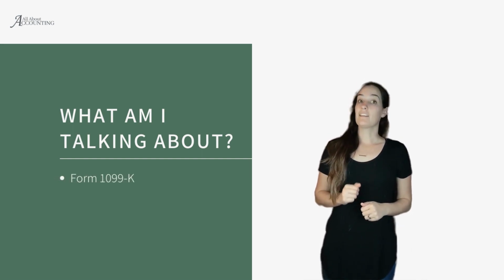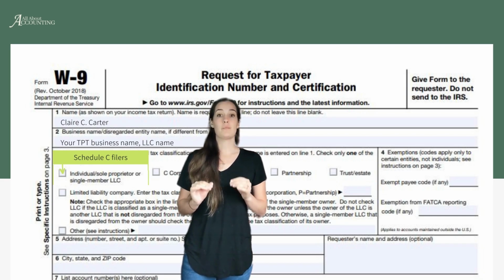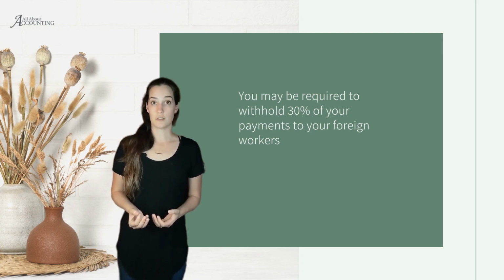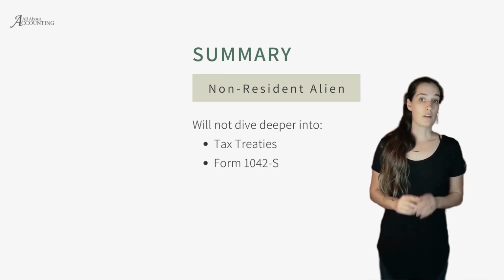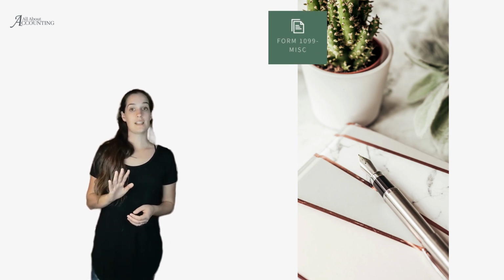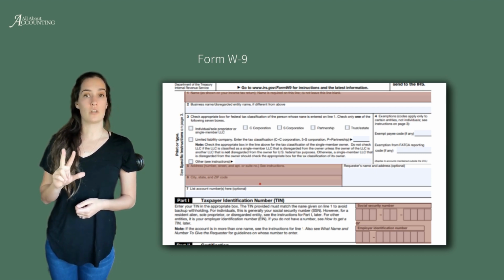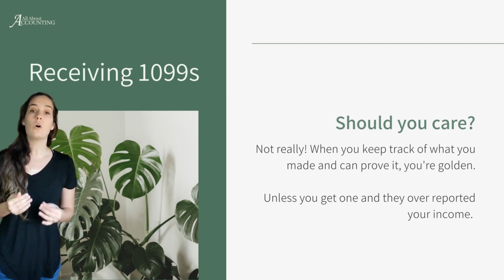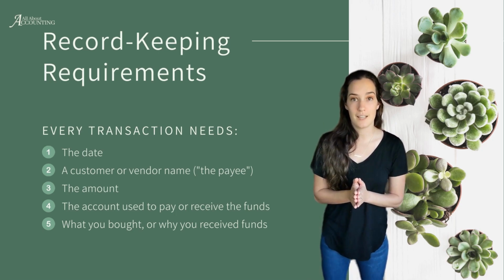1099s for TPT Sellers + FREE Flow Chart!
Do you have to issue your contractors a 1099? With the recent tax law changes, a solid understanding of your requirements is more important than ever. This in depth presentation covers how to fill out, file and/or receive the following forms as a Teacher Seller:

- Form 1099-K
- Form 1099-NEC
- Form 1099-MISC
- Form W-9
- Form W-8BEN & W-8Ben-E
- 1040-S

This presentation also offers a FREE Flow Chart that summarizes criteria to help you determine if you need to issue a 1099 to a contractor.